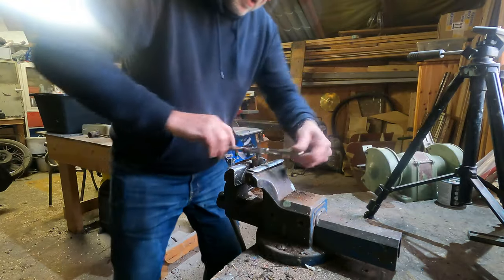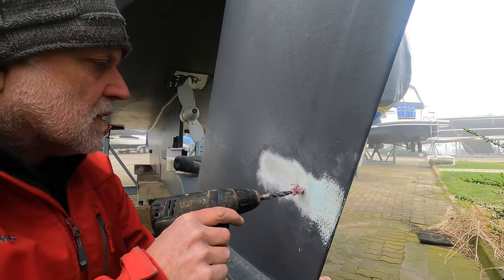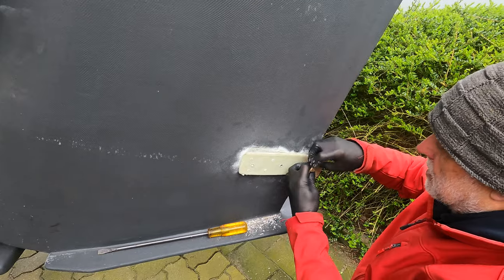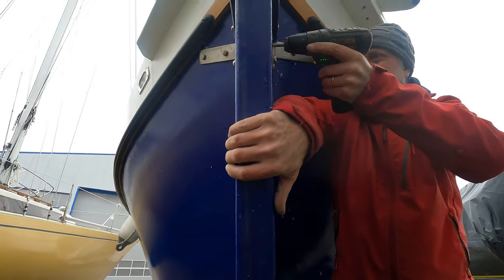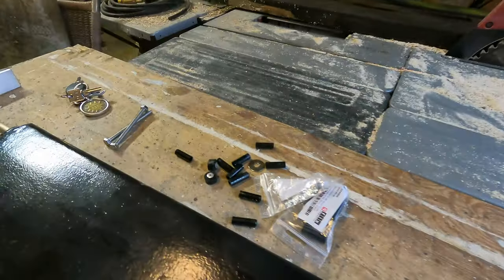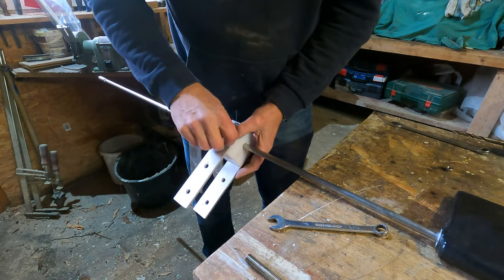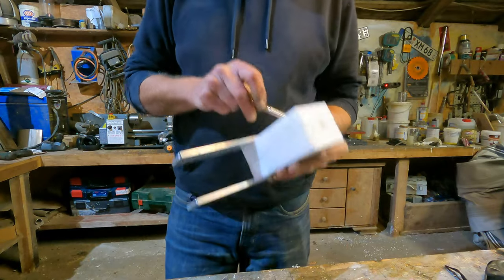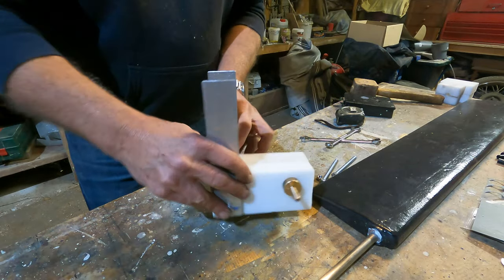The Windvane Trim Tab Epic Continues...; Building a cruising sailboat - SV Tapatya EP321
Sailing vessel Tapatya. Homemade bronze nuts, bolts and washers. Galvanic insulation of stainless bolts and aluminium straps. Machining POM bushings. Drill, fill drill. Trial fitting the windvane trim tab. Tony's mini lathe and gasket punch set, plus a super exciting new die holder :)

Tony